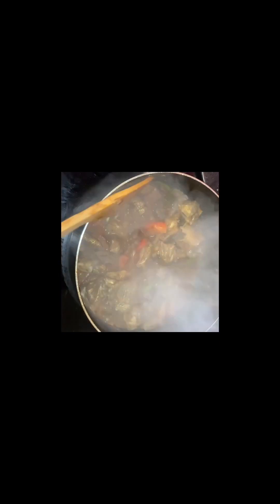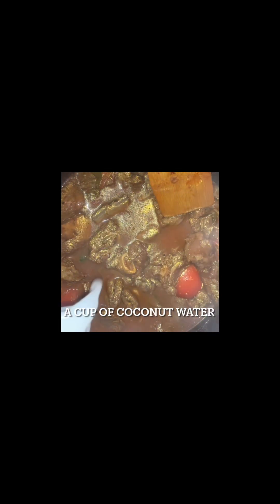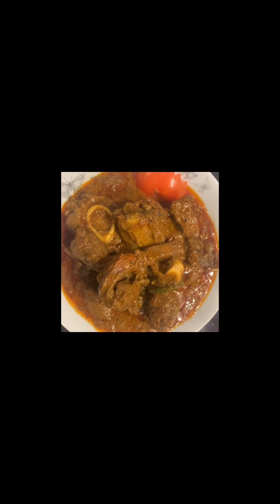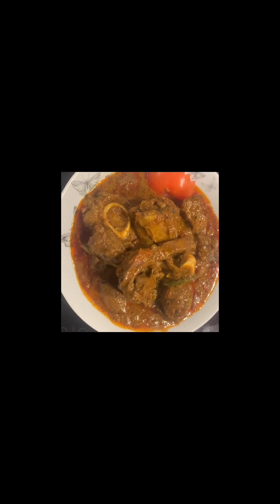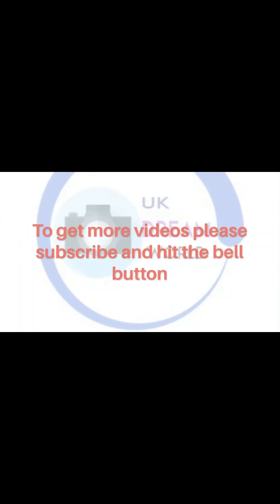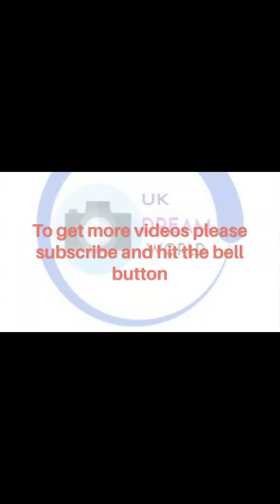Spicy mutton curry Sri Lankan style // කමුද සැරට එලු මස් ||UK DREAM WORLD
Explore the rich and flavourful world of spicy mutton curry in Sri Lanka with this enticing culinary journey. Learn the art of creating a perfect blend of spices and succulent mutton that defines the island's unique gastronomic experience.